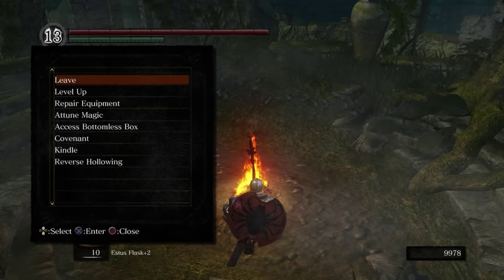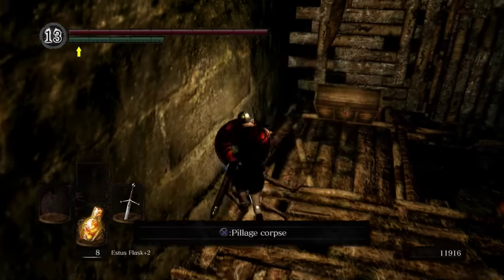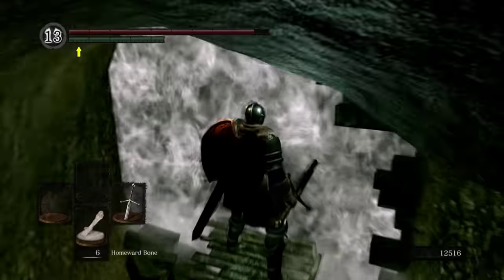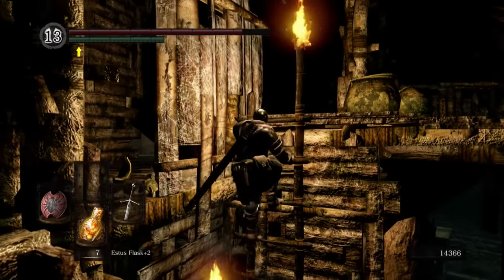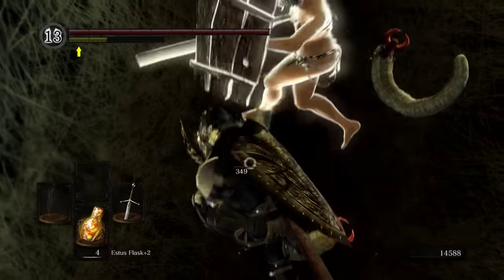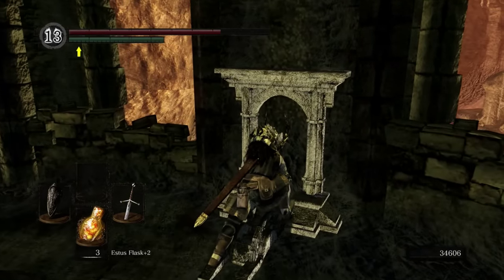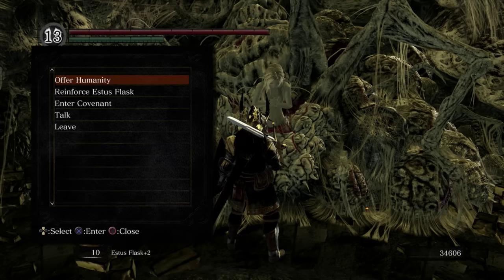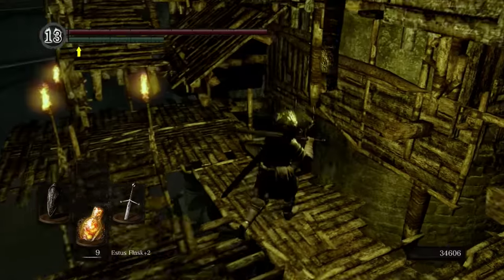Dark Souls Remastered - Walkthrough Part 11: Chaos Witch Quelaag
Then, There Was Fire.

Re-experience the critically acclaimed, genre-defining game that started it all. Beautifully remastered, return to Lordran in stunning high-definition detail running at 60fps. Dark Souls Remastered includes the main game plus the Artorias of the Abyss DLC.

Delve into an epic dark fantasy universe stricken by decline and the Curse. Explore its intricate world design - full of hidden passages, dungeons and secrets - and uncover its deeply rooted lore.

Each playthrough surprises you with new challenges and unexpected facets of the game. Don’t bet on completing the game only once.

Hundreds of unique combinations of weaponry, armor, magic and crafting options to create your own playstyle and gaming experience.

All recordings are done using OBS, an Elgato HD60 Pro, and a Sennheiser GSP 500 headset.